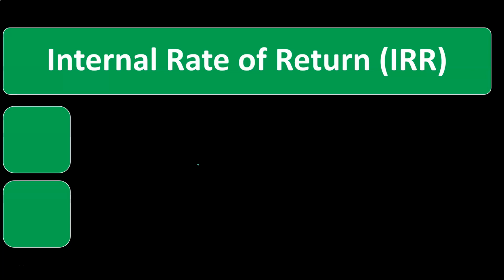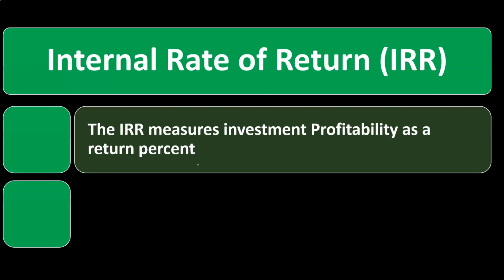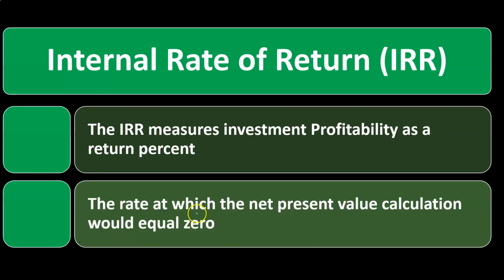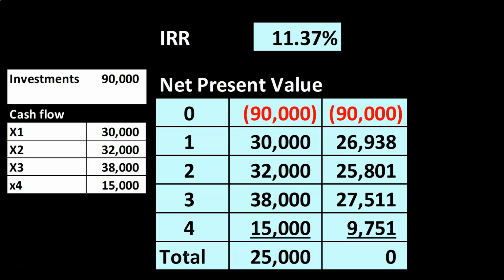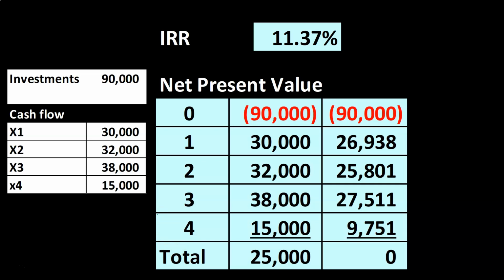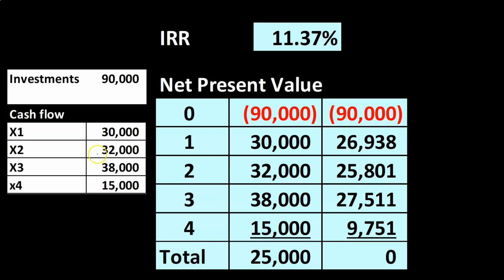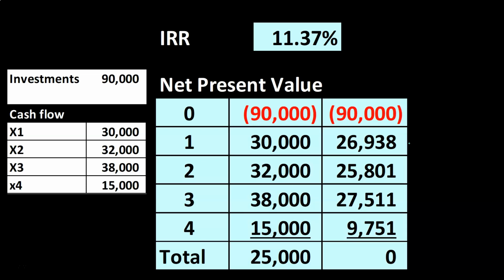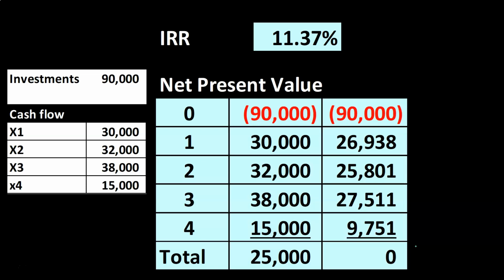Internal Rate of Return (IRR) 1220